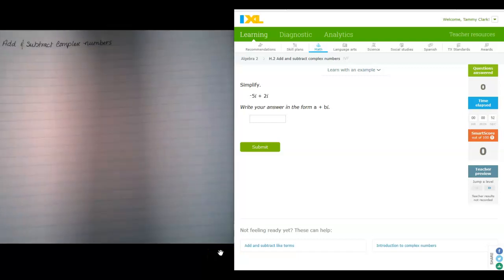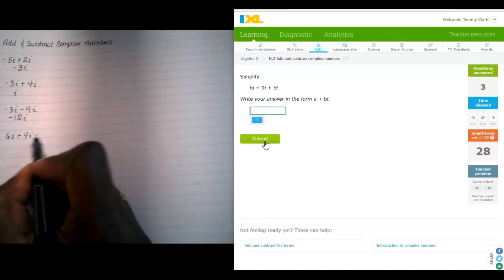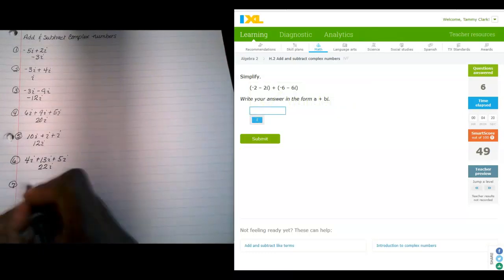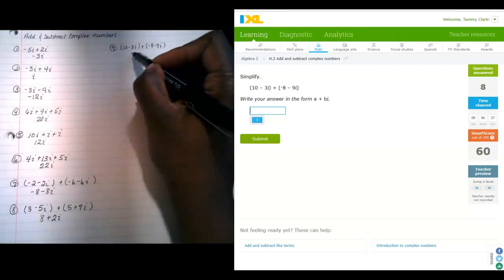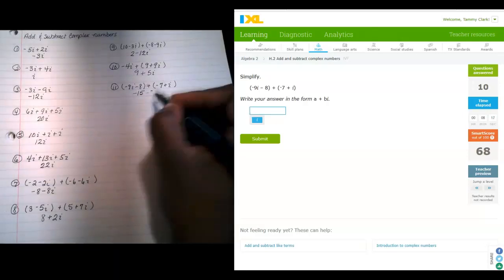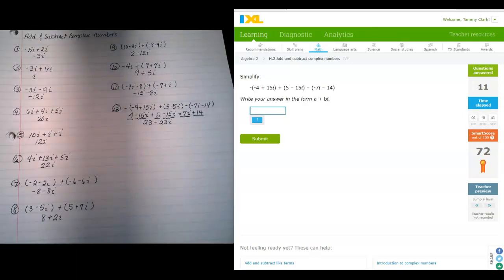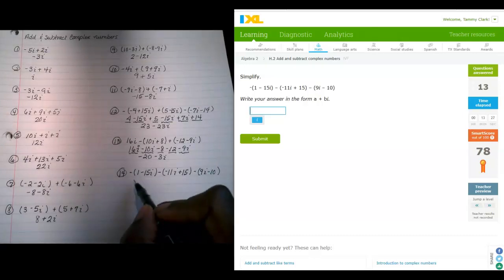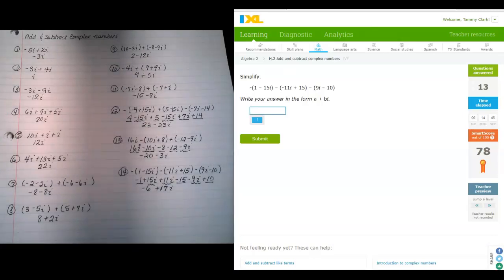IXL H.2 Add and Subtract Complex Numbers